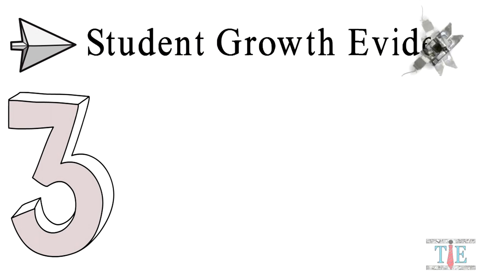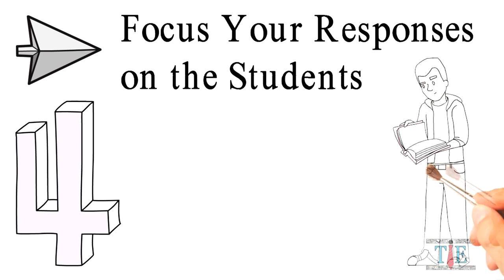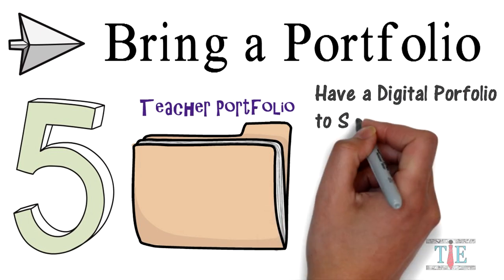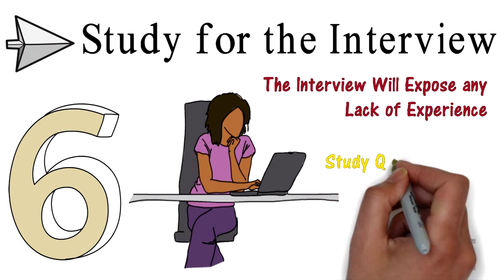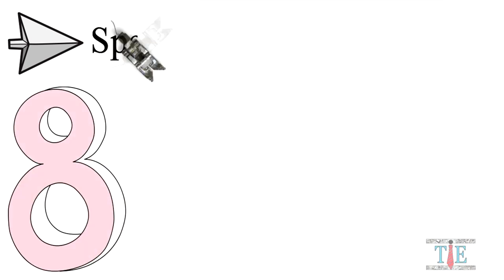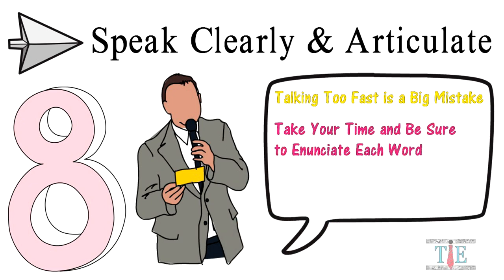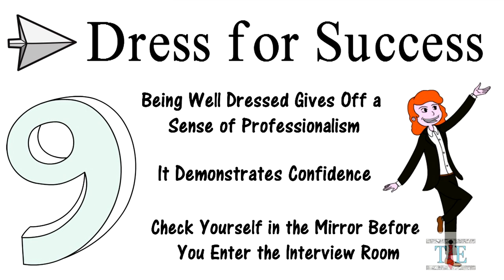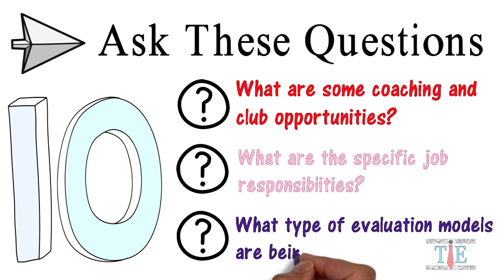Teacher Interview Tips: Top Ten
TEACHERSPAYTEACHERS STORE
Classroom Posters, Courses, Lessons, Presentations, and More

Now, the Top Ten Teacher Interview Tips for any subject, discipline, grade level, or school. These tips here are given fully and in complete detail specifically made for the teaching field. These tips can be analyzed by school administrators, board of education members, teachers, paraprofessionals, and others on the interview committee to evaluate the prospective teacher. Interview Tips here include ideas related to school technology, classroom management, differentiated instruction, and working with parents of their students. Other simpler tips are very straightforward with straightforward ideas as well. Teachers in a variety of fields including special education teachers, science teachers, elementary teachers, primary teachers, art, reading, social studies teachers, math teachers, middle school and high school  teachers and others will all benefit from these tips. These tips are from interviews that I have been a part of the course of several years. I have conducted and given interviews for future educations many times. Here in this video, teachers will be best prepared for their interview. This list has all tips for 2018.